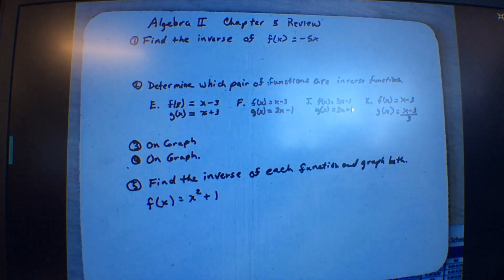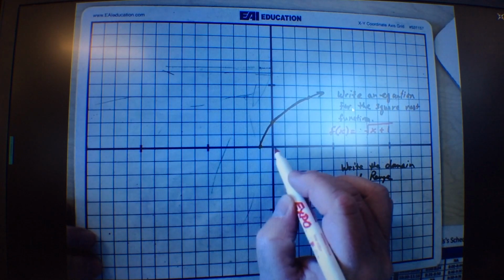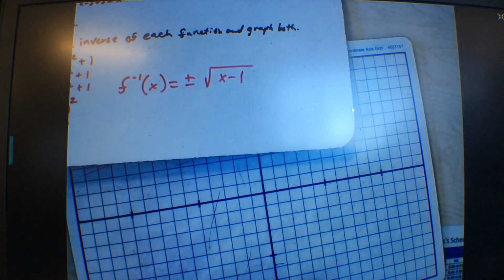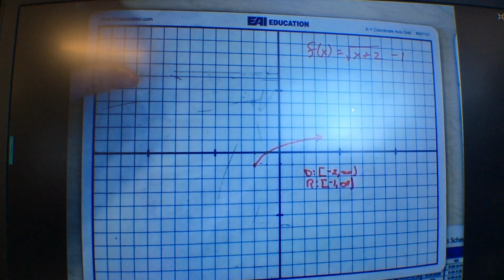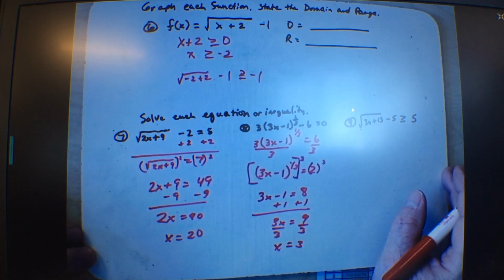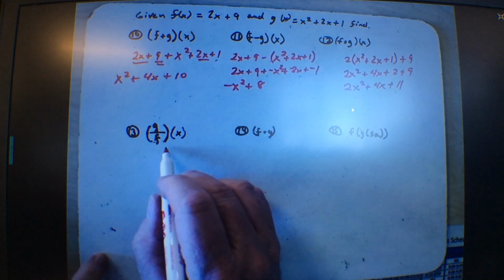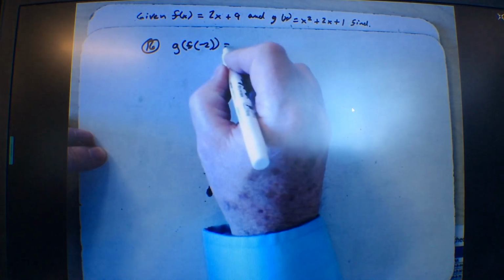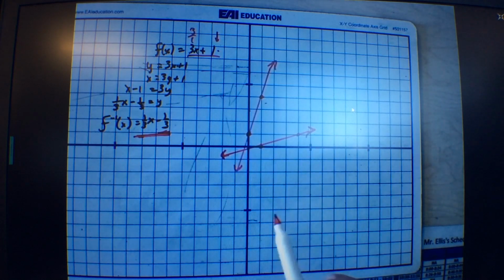Algebra II Chapter 5 Review